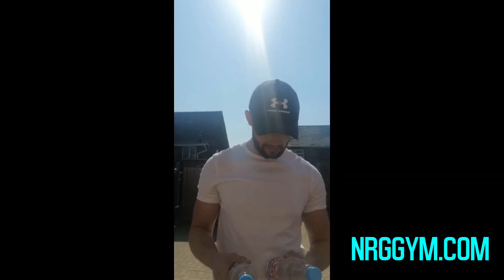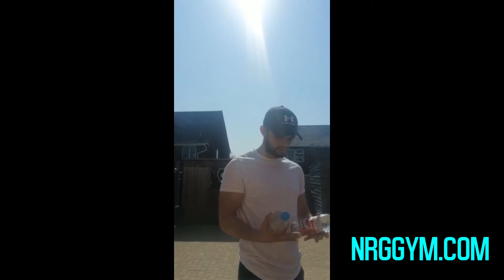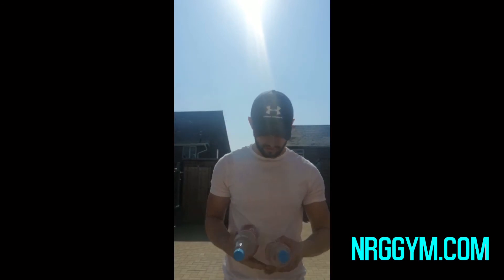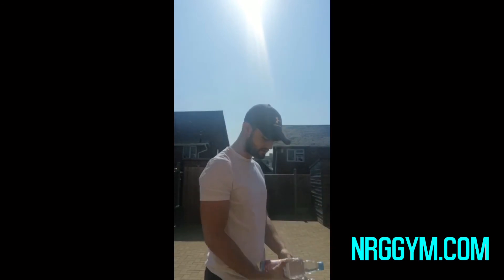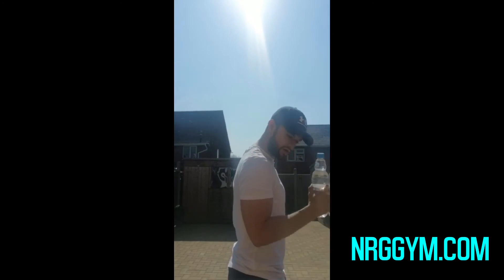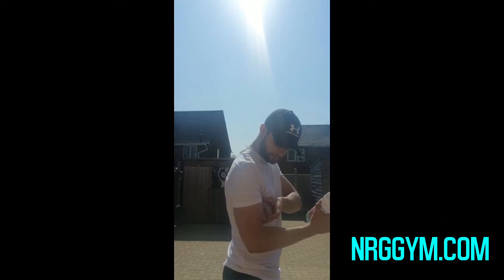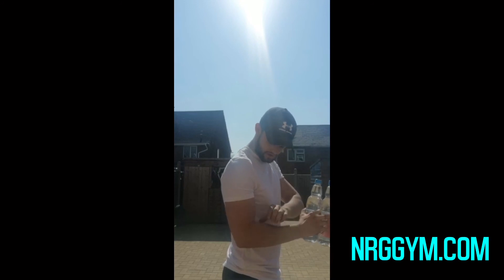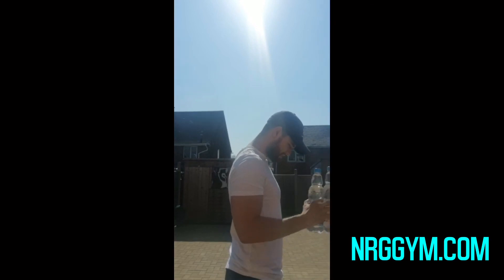HOME WORKOUT VARIATIONS - ARMS EXERCISE